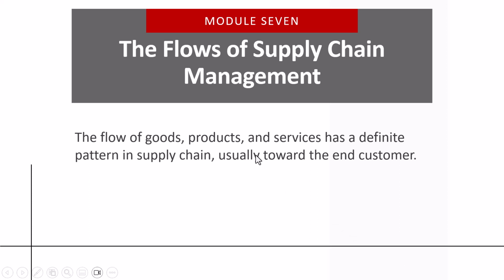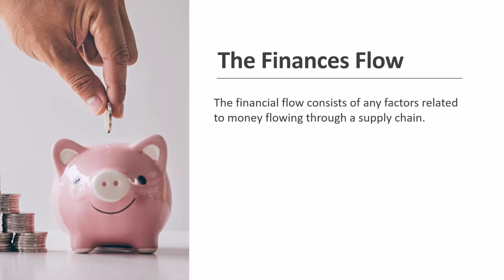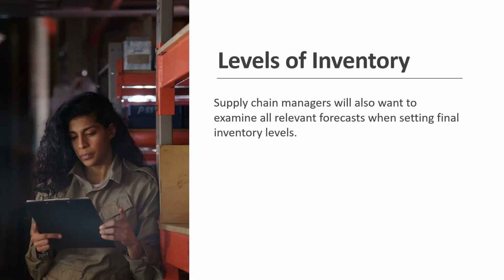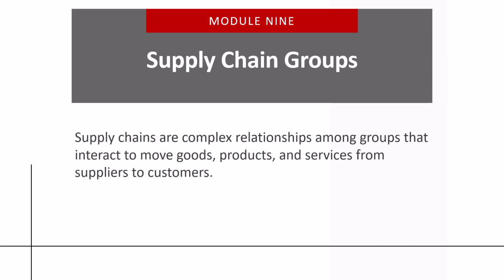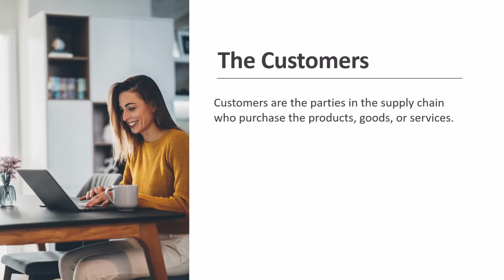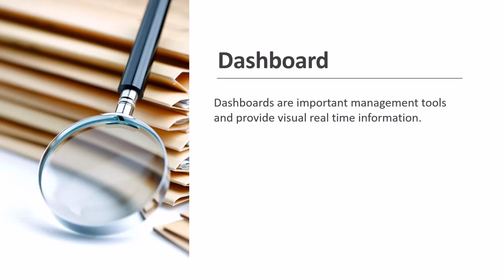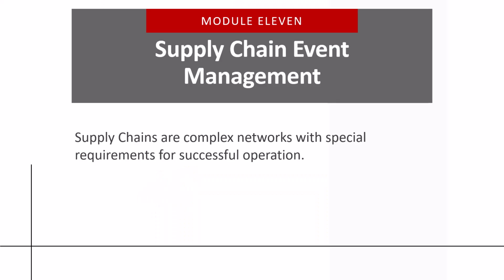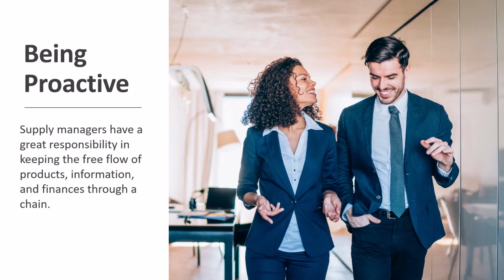Supply Chain Management Lecture 2